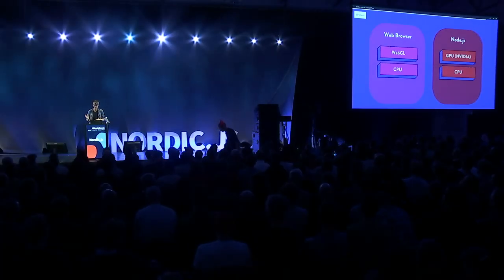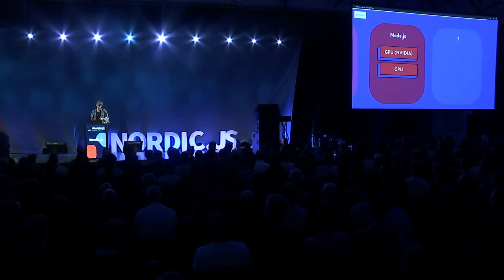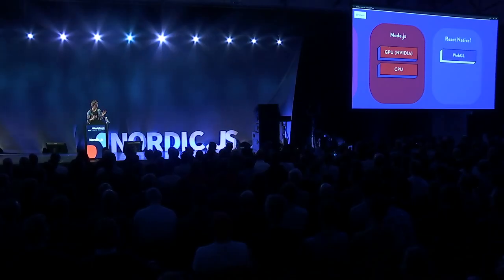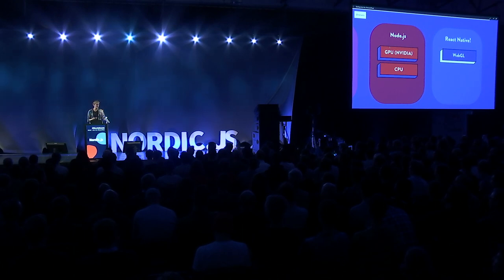Tensorflow.js for web developers (approachable and inspiring talk by Piérre Reimertz at Nordic.JS)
💛Get info on next Nordic.JS

Wallaby.js runs your JavaScript tests immediately as you type and displays execution results in your code editor. It is insanely fast, because it only executes tests affected by your code changes and runs tests in parallel. Let them know you came from us by using this link:

Talk title: Gettin’ into the (Tensor)Flow

For the past five years, all the cool kids have been doing Machine Learning but as Javascript developers, we have been left out, not really getting invited to all them cool parties. Well, a new decade is on the horizon and it feels like everything is about to change.

Let’s get on a journey together where I introduce the very basics of Machine Learning and Tensorflow.js, some does’ and dont’s, but more importantly, get us all excited about Machine Learning with JavaScript!

What do you need to know to be able to follow along?
This talk will be inspirational but basic knowledge of Javascript and React Native will increase the “inspiration” multiplier.

Relevance
There’s not a better time to start explore Machine Learning due to the fairly recent release of Tensorflow.js and it’s growing community.So gone are the days where you’d need a Major in Machine Learning to pull off the amazing stuff that can now be done with 10 lines of code.

Piérre Reimertz
Piérre Reimertz can do many things, but writing a bio in 3rd person is not one of them. I love to be creative in all forms of it; code/design/music. Much of my though is put into Nopamine and how to make the web fun again while preserving our privacy. I’m also co-founder of Mavencook, a food startup based in San Francisco.